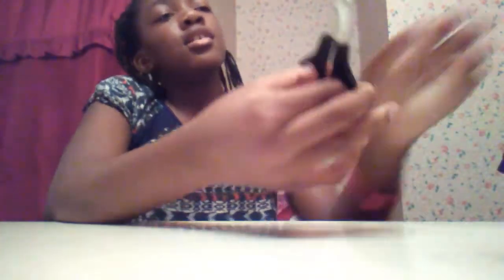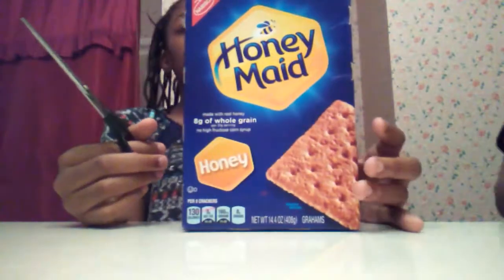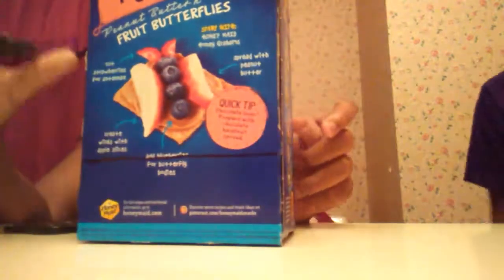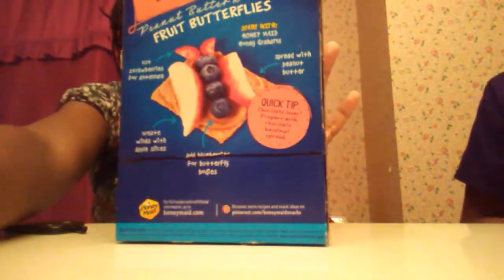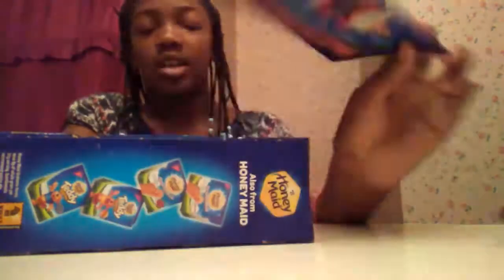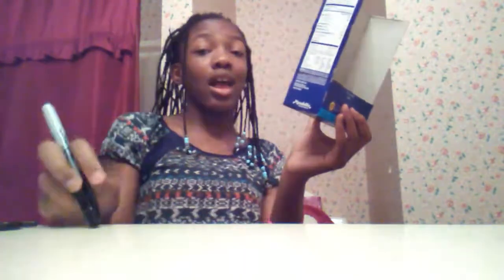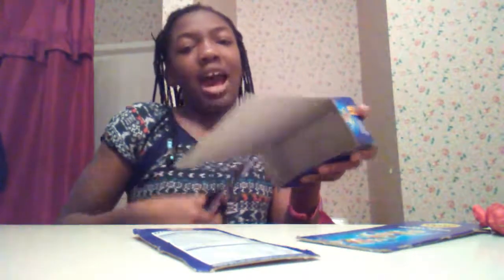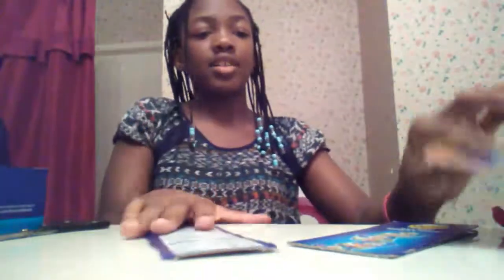Making a BACK TO SCHOOL Pencil /essentials | DIY